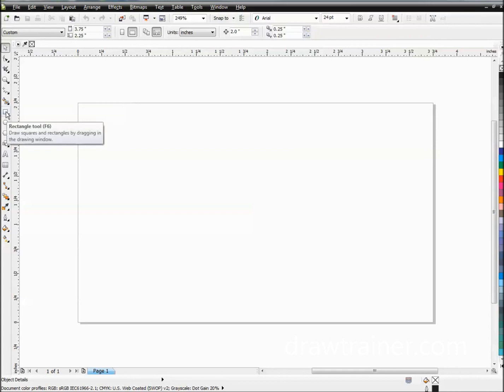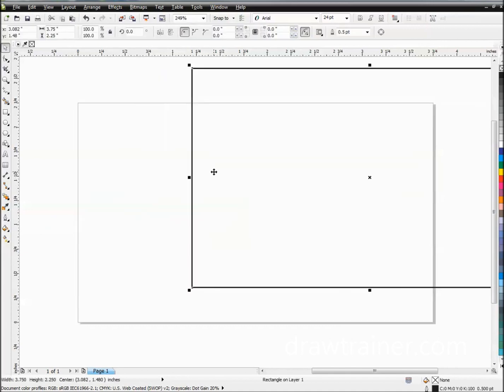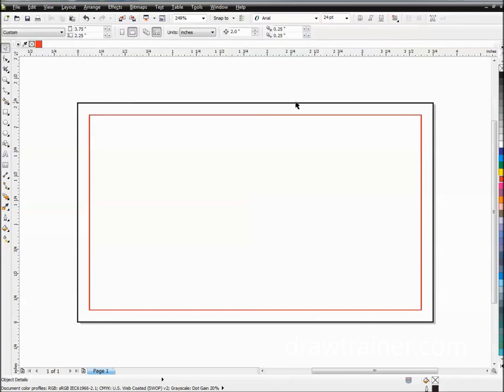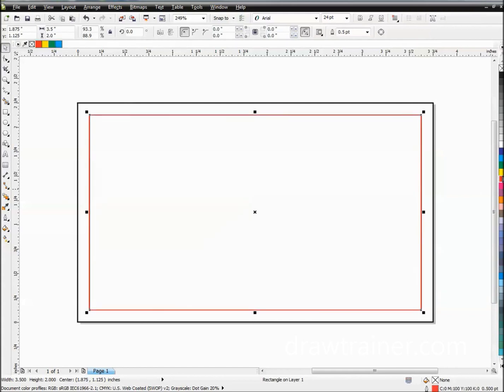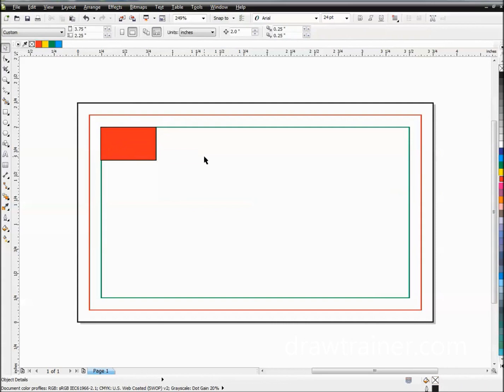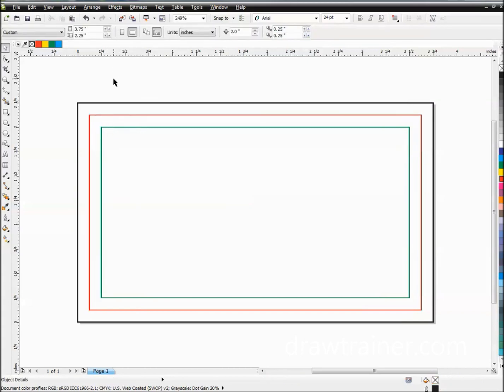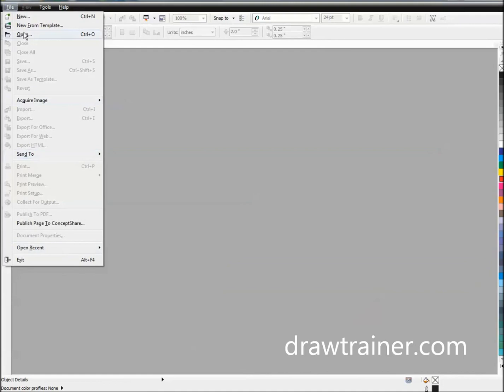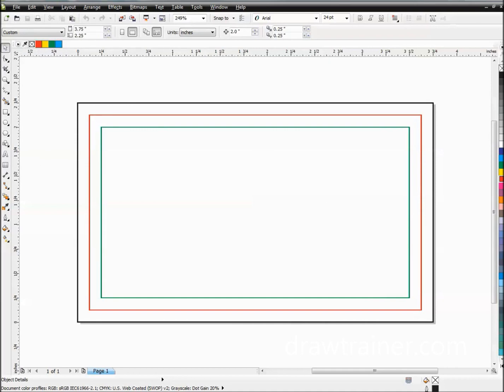Creating A Full Bleed Business Card Template In CorelDRAW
This is a great time saver if you are doing the same type of designs repetitively. Here I setup a business card template with the bleed edge, cut edge and print safety margins in the file. Anytime I need to design a business card I just start with this file and get to designing.